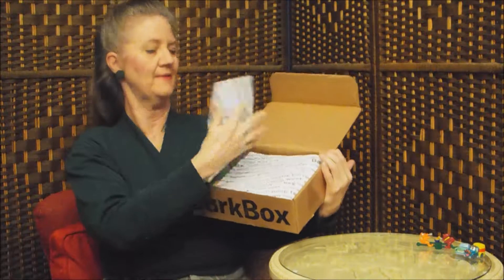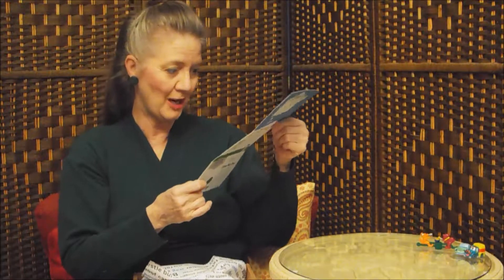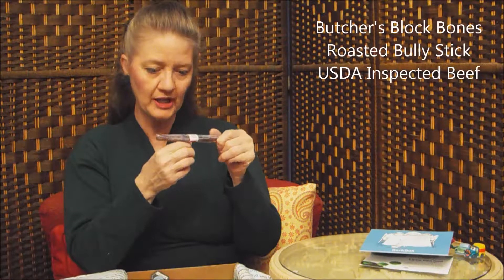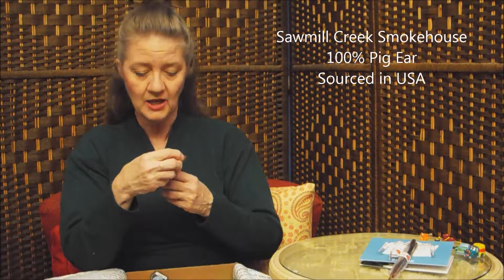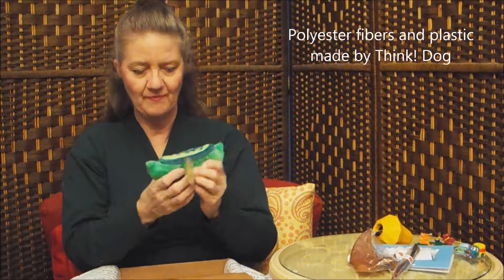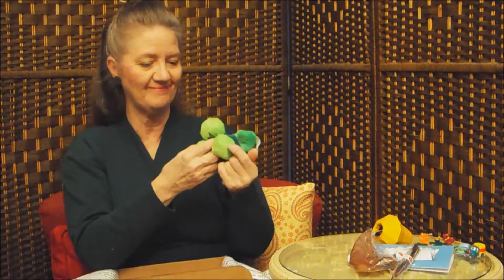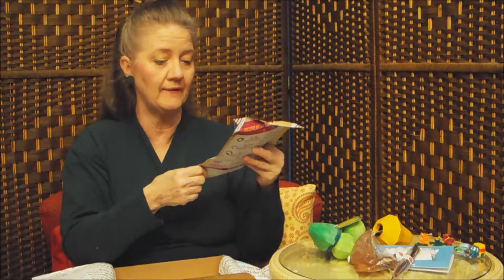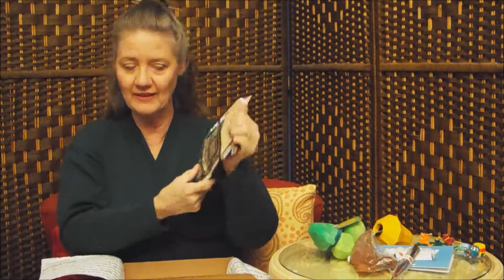November 2015 barkbox for the small dog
November 2015 barkbox for the small dog. Thanksgiving theme with mostly treats and chew stuffs!